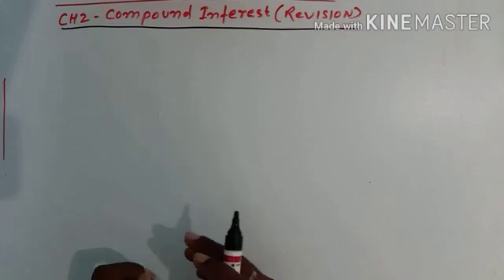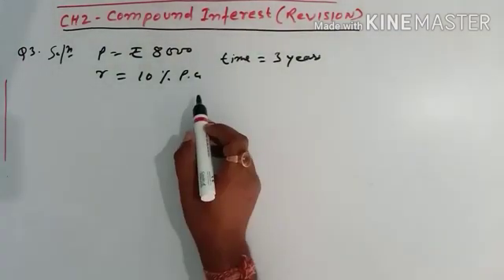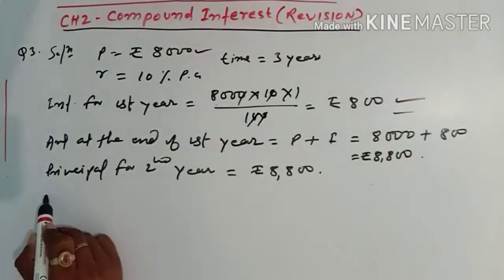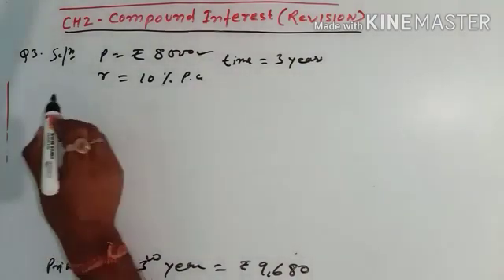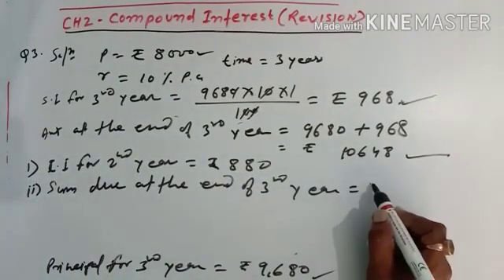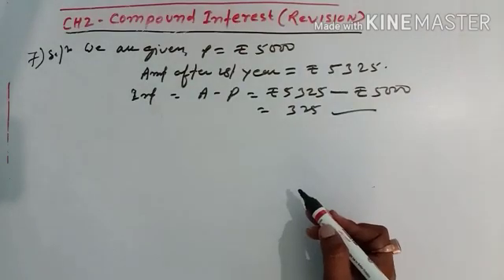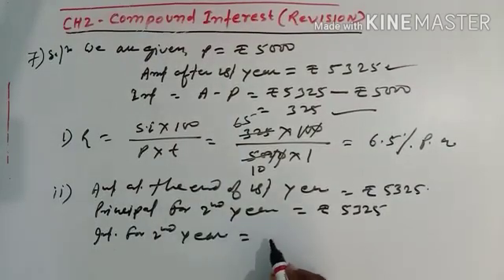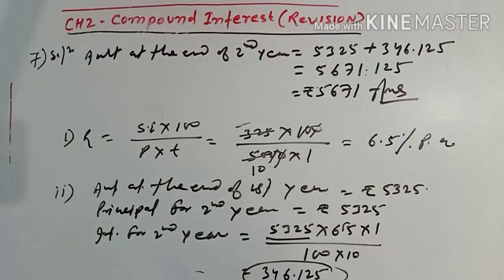KpsG/9/maths /Rev of ch-2/video 1